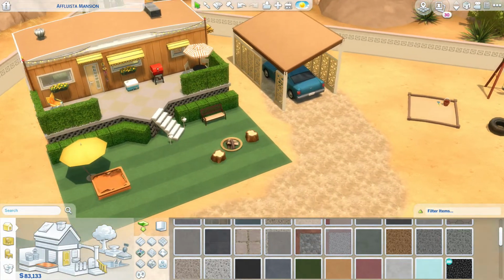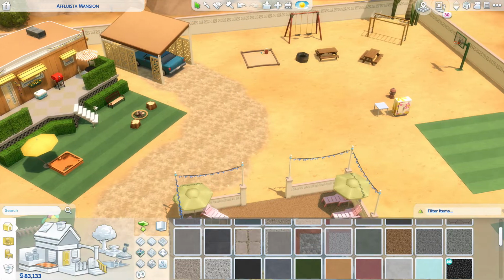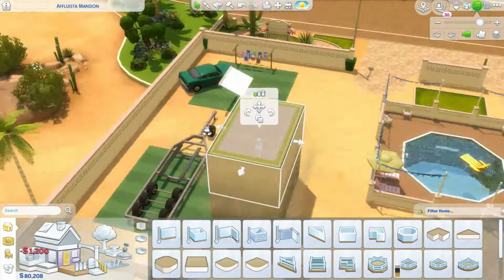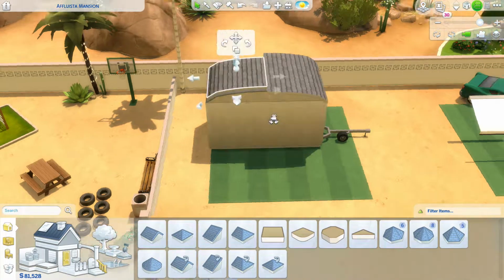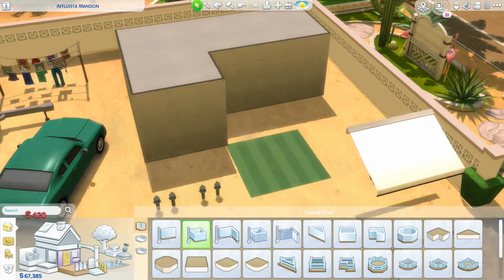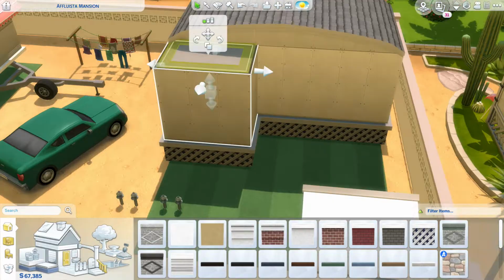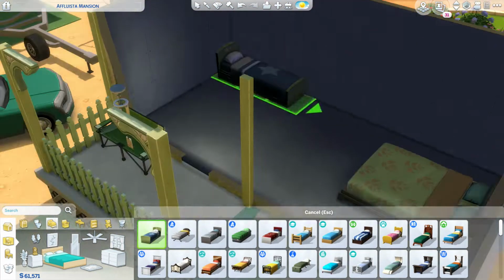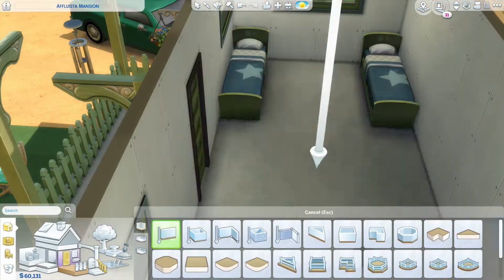Retro Trailer Park (Part 2) | 50's Inspired | Speed Build | NO CC | THE SIMS 4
Part 2 speed build of the retro 50's inspired trailer park build in oasis springs, The Sims 4!

Hey All,
So sorry it took so long to post part 2, but here it is. Hope you all enjoy!

-Darth Femme-

Download in the Sims 4 Gallery @Darthf3mme
Make sure to turn on bb.moveobjects ON before placing!